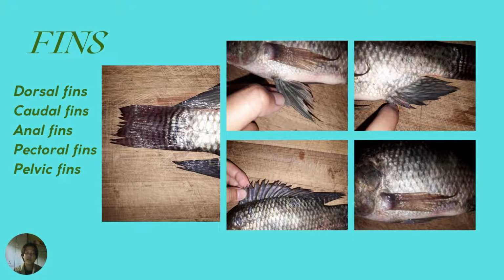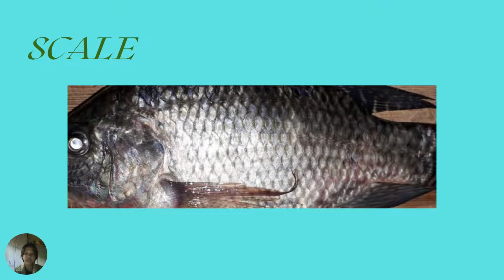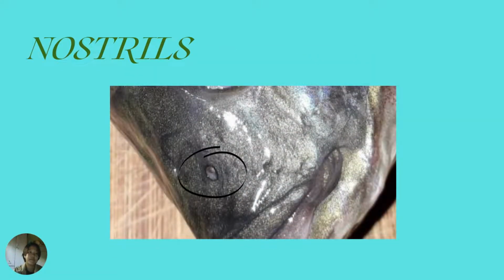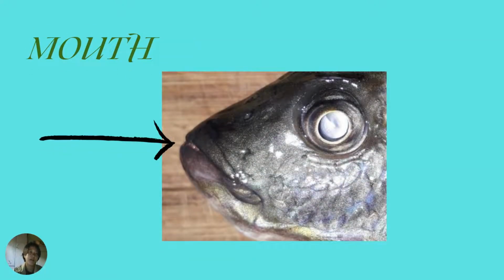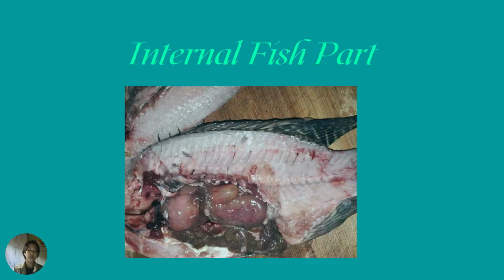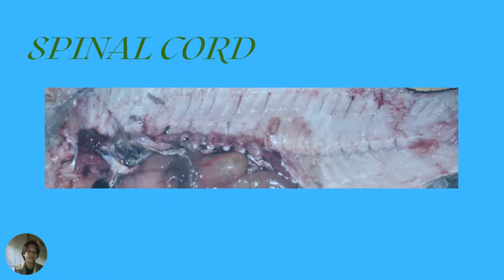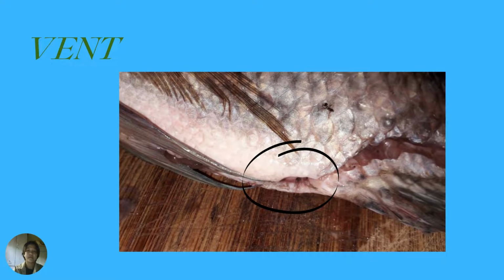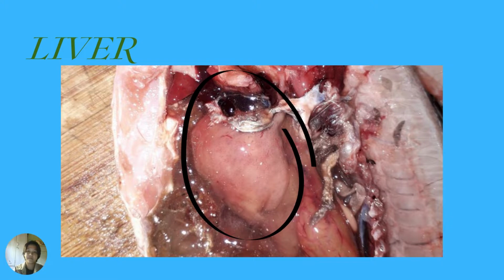FISH MORPHOLOGY | Pasag, Dindi R.